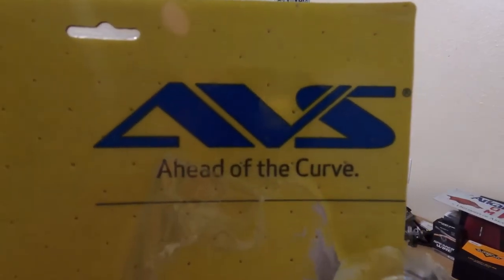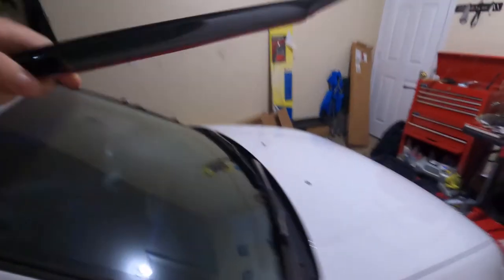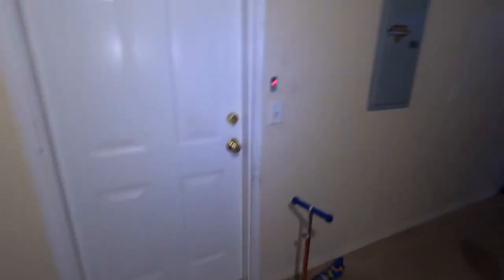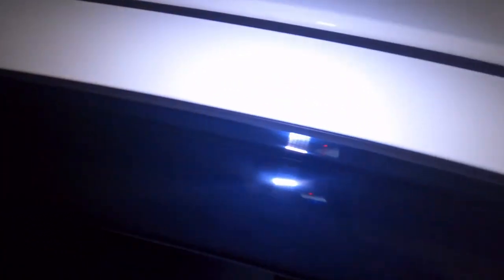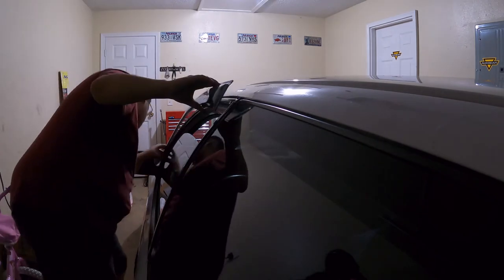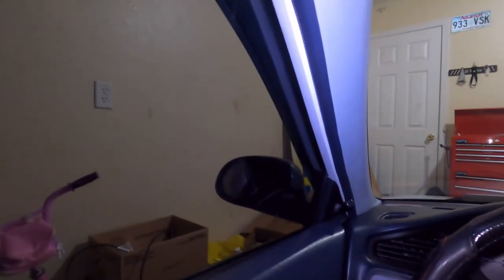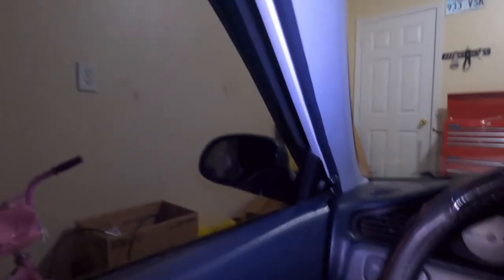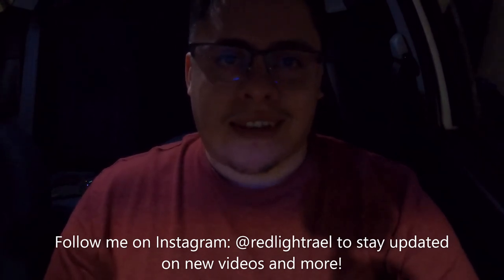Installing AVS window visors 92-95 Honda Civic!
Installing some Window Visors I purchased a long time ago from Rockauto.com. Will also be making a part 2 to this video on my thoughts or honest review on them.